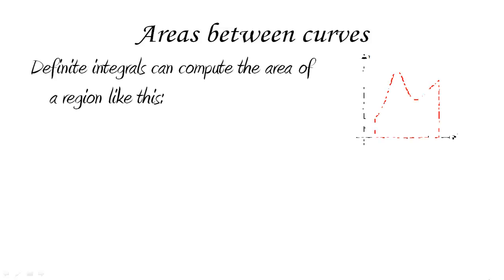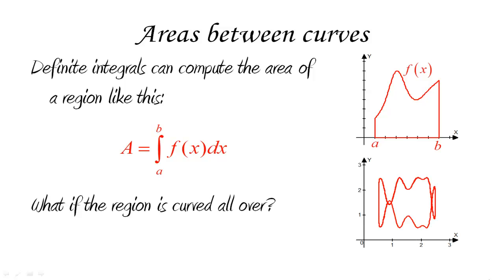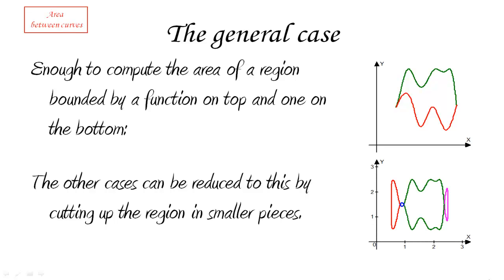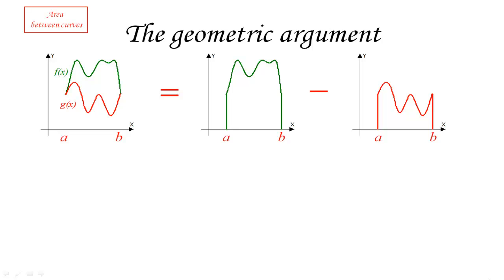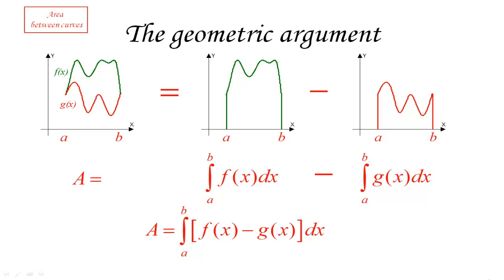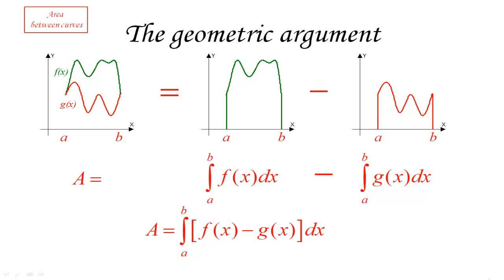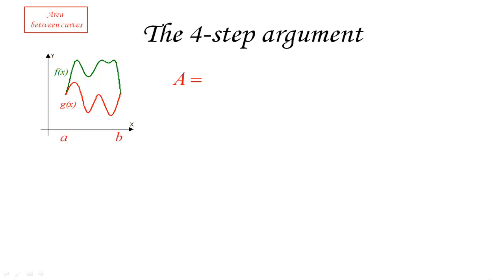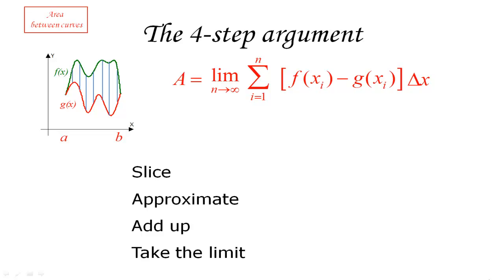Areas between curves 1